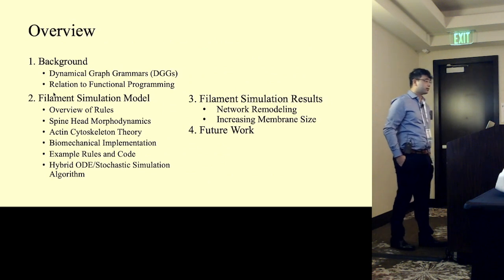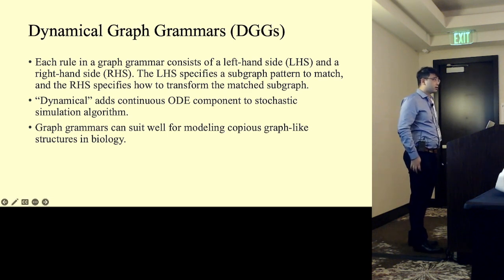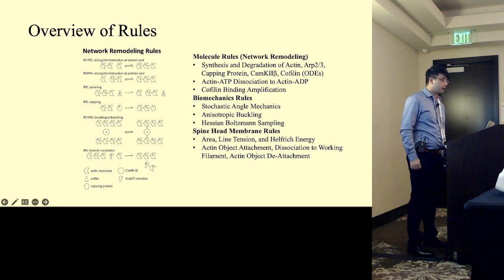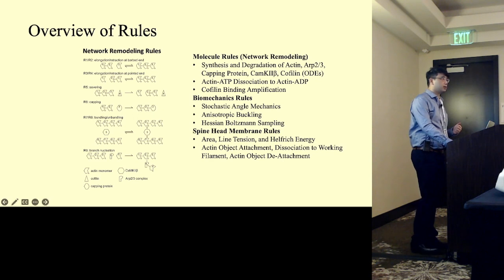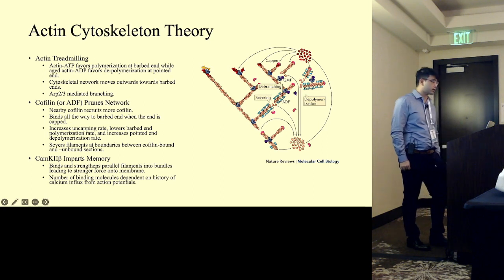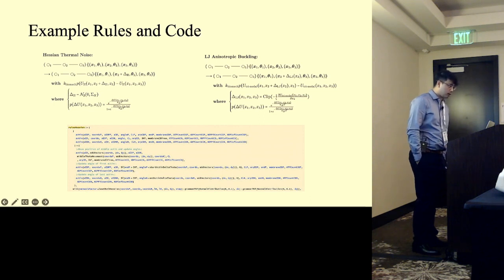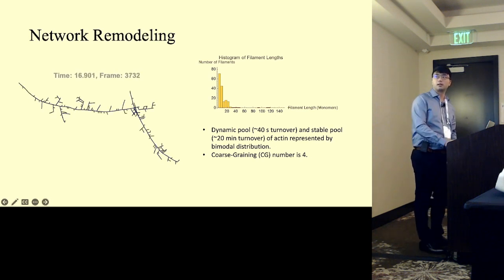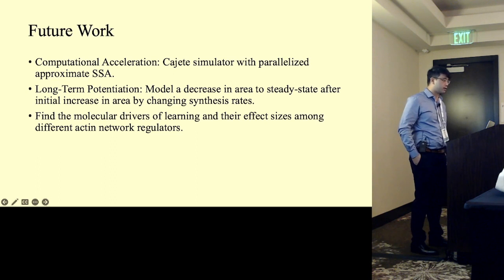[DeclMed'23] Modeling Graph-Based Morphology of the Synaptic Spine Head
Matthew Hur

Matthew Hur (University of California, Irvine), Eric Mjolsness (University of California, Irvine)
Dendritic (postsynaptic) spine head size changes can strengthen or weaken the synaptic connection in response to the temporal correlation of signals between two neurons. This morphology can be expressed as an underlying graph due to dynamics of the actin cytoskeleton. In this project, we seek to use Dynamical Graph Grammars (DGGs) implemented within a computer algebra system in Mathematica package to model actin filament networks. In this package, rules, which can depend on matching object parameters, declare how to evolve a network at time steps. Then, a symbolically defined propensity function of the parameters weights the rule firing probability. We implemented several DGG sub-grammar mathematical models to regulate the generation and deletion of graph objects for actin network remodeling. They also incorporate additional rules for changing parameters including anisotropic filament forces, filament-membrane mechanical interaction, and Hessian Boltzmann sampling of random molecular displacements. Rules, based on viscous dynamics of potential derived forces, function as energy minimizer of the system into a stochastic simulation of evolving graphs. We refined this model by incorporating rate constants used in previous models.